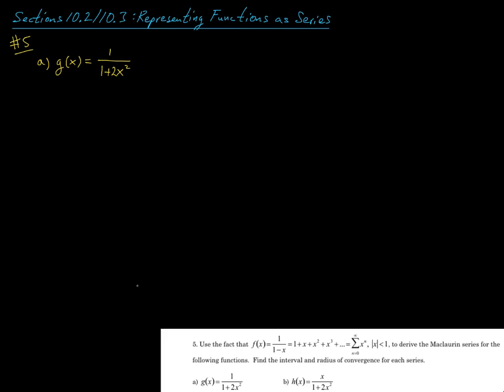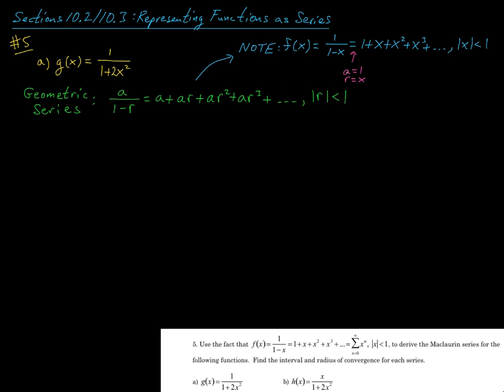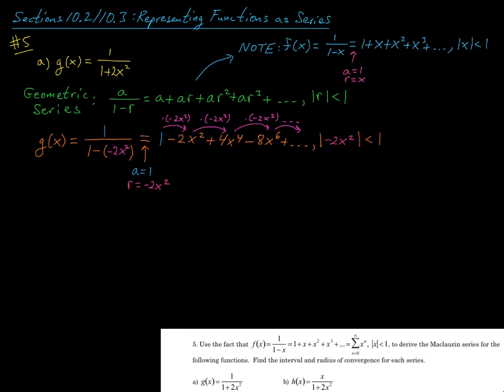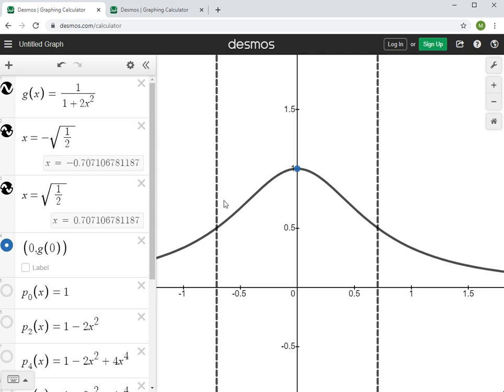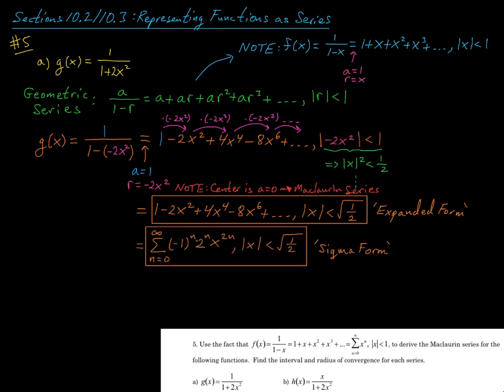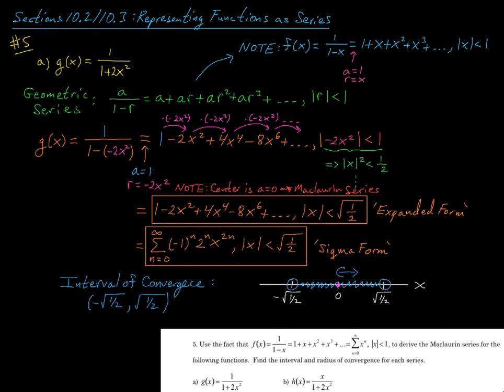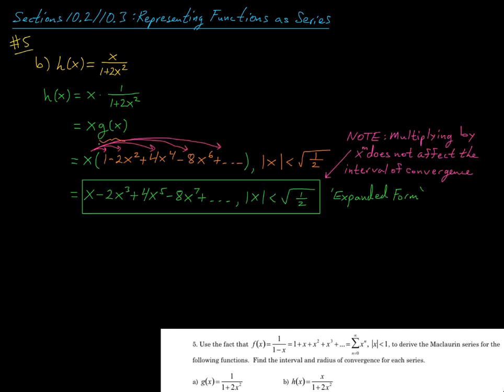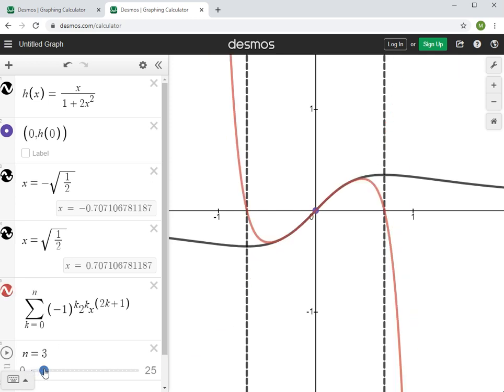Representing Functions as Series #5